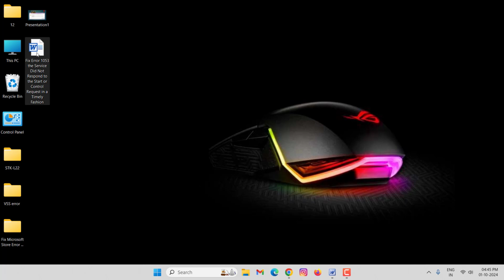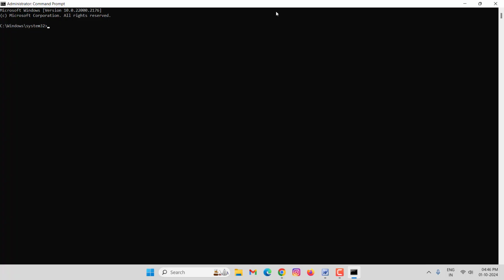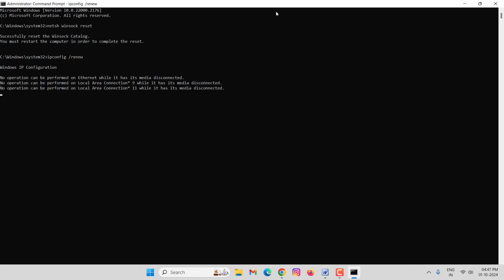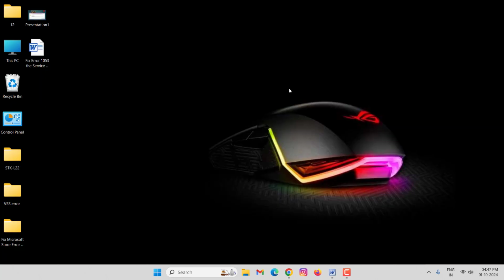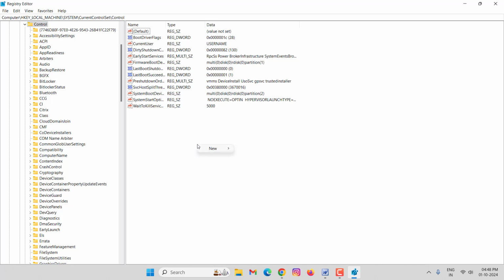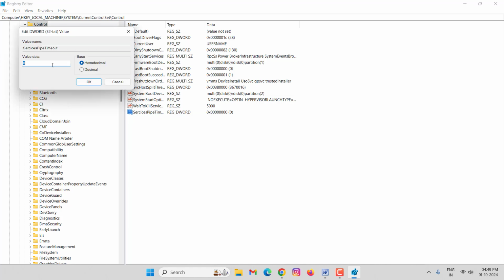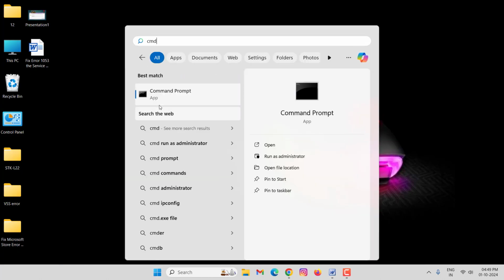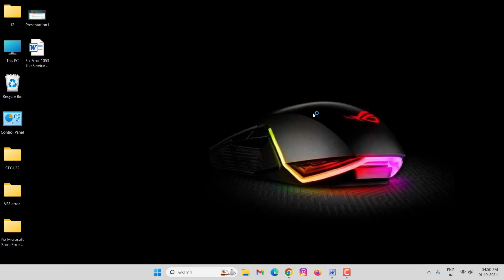Fix Error 1053 the Service Did Not Respond to the Start or Control Request in a Timely Fashion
Fix Error Code 1053 The Service Did Not Respond To The Start Or Control Request In A Timely Fashion in windows 11
Fix Error Code 1053
How to fix Error Code 1053 The Service Did Not Respond

HKEY_LOCAL_MACHINE\SYSTEM\CurrentControlSet\Control